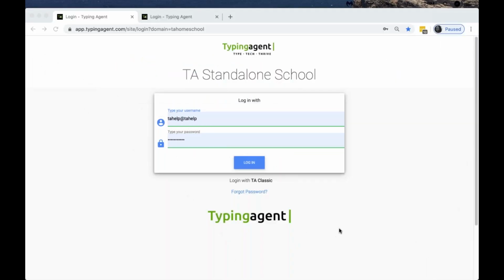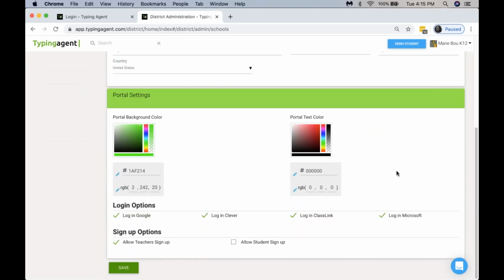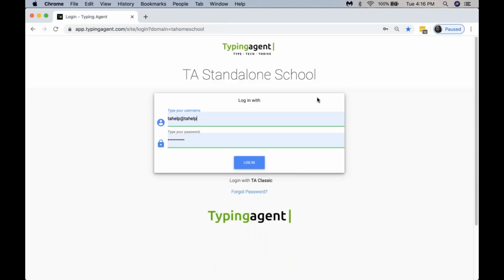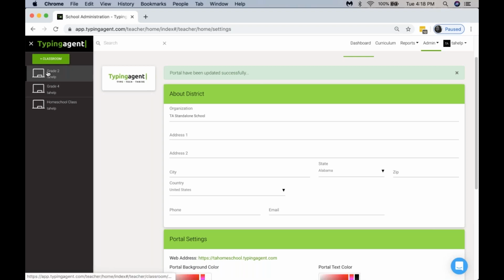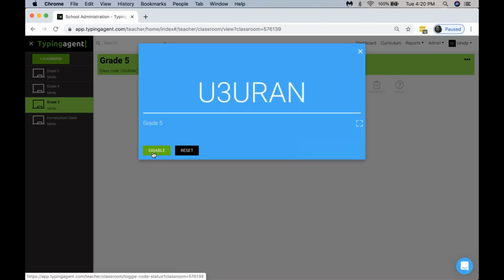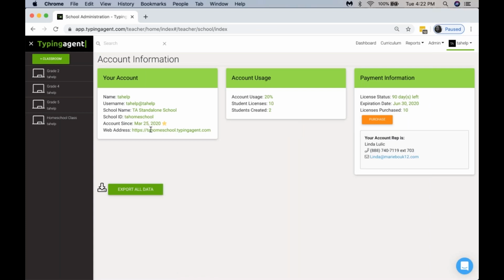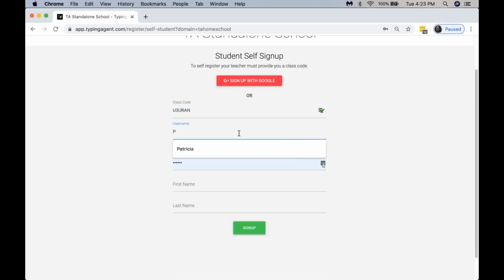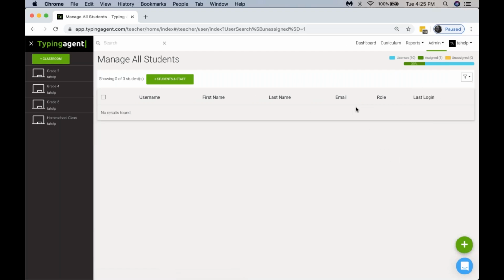District Admins, School Admins, & Remote: Using Student Self Registration in Typing Agent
For use in school and remote, our self-registration feature allows students to self-register into their classrooms from wherever they are.  This video walks you through self-registration from start to finish.